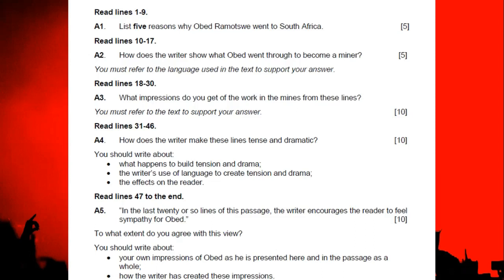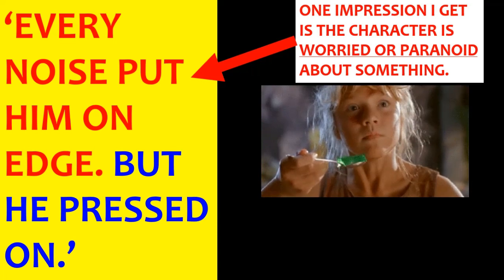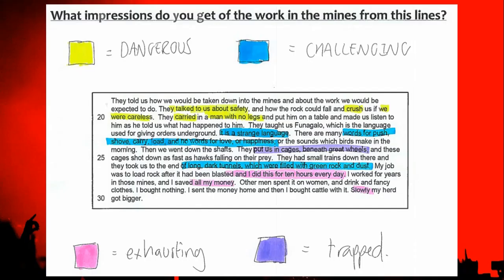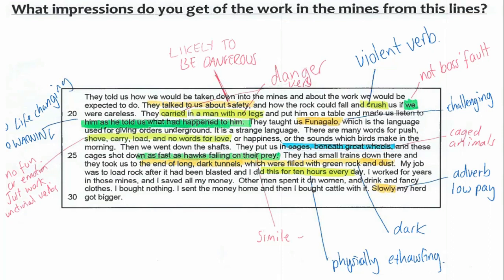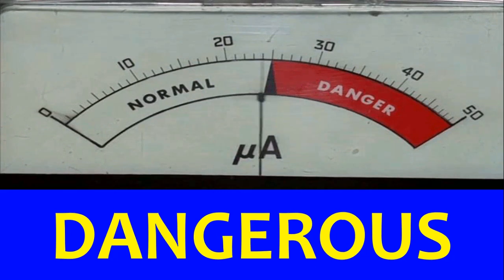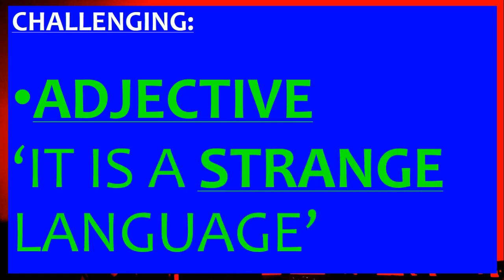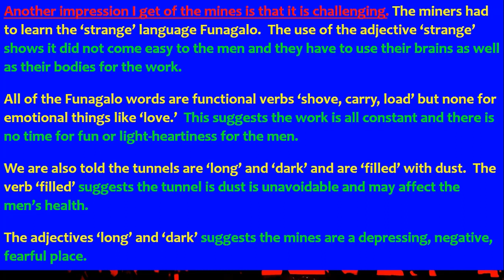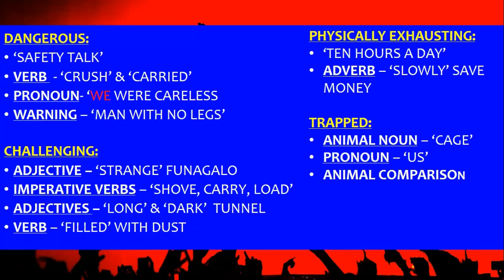EDUQAS GCSE English Language Paper 1 IMPRESSIONS question (OBED)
A video looking at the impressions question for Paper 1 for the EDUQAS GCSE English Language. Grade 9 included. All resources available at bpcenglish.wordpress.com